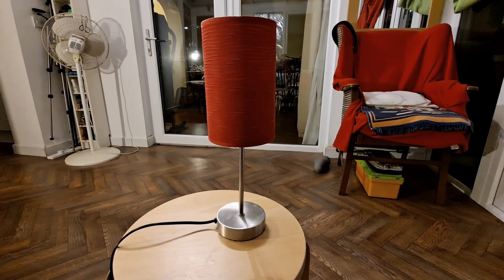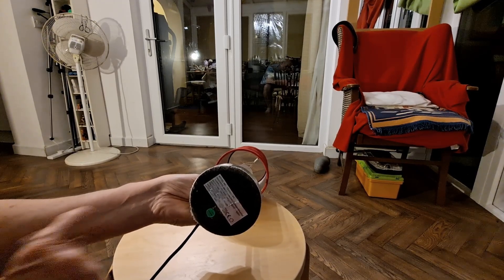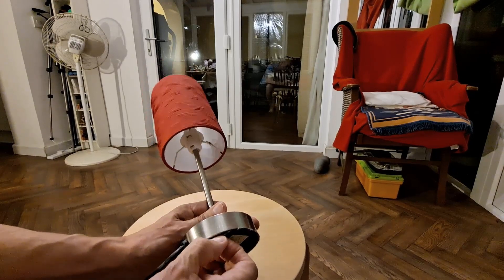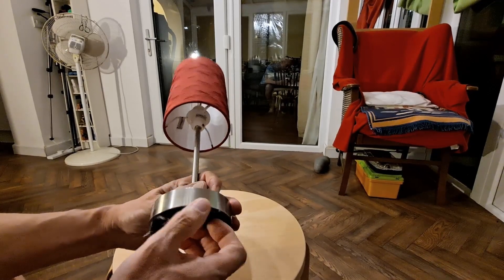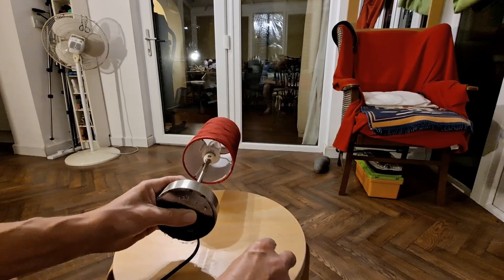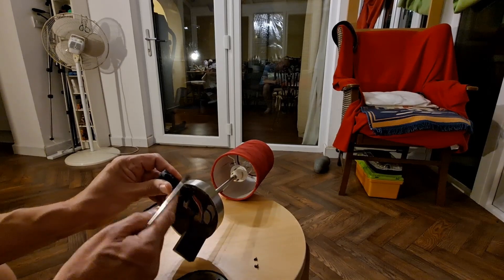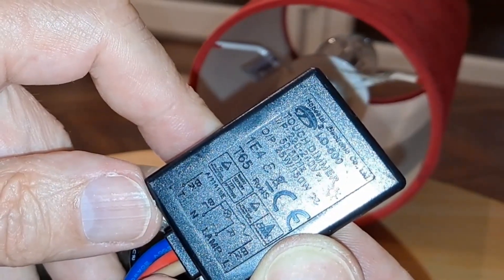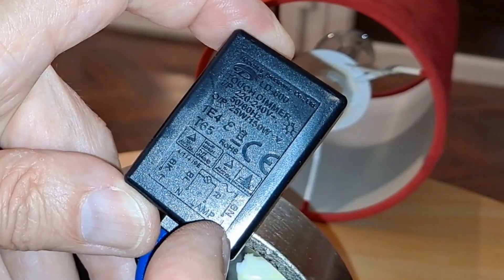Another faulty Touch Lamp PART 1 20220903 Peek inside